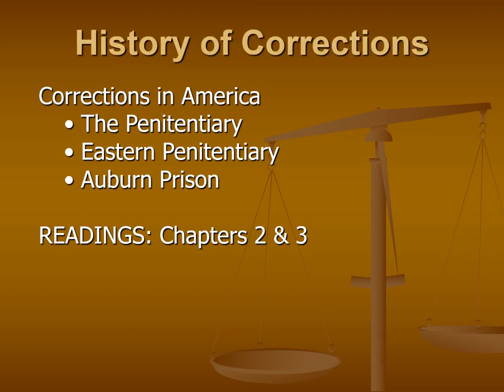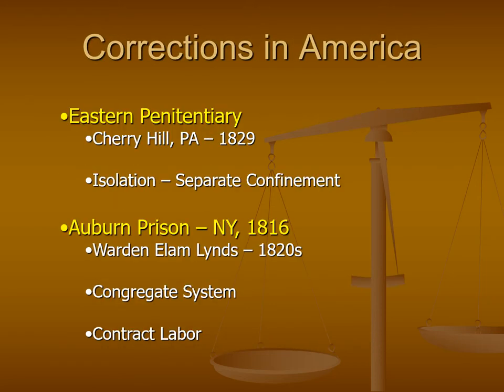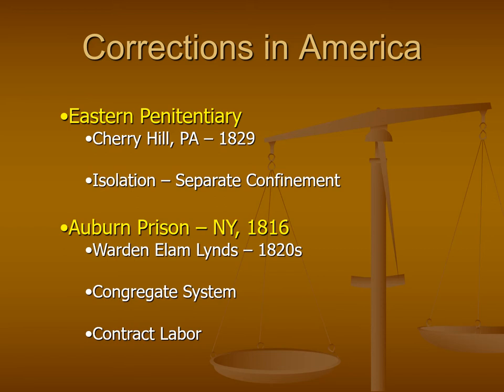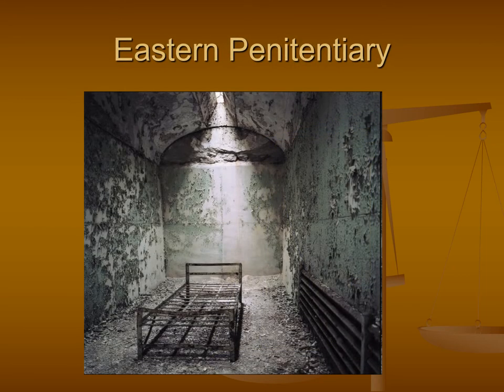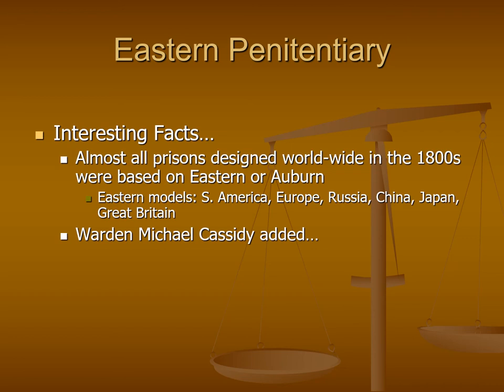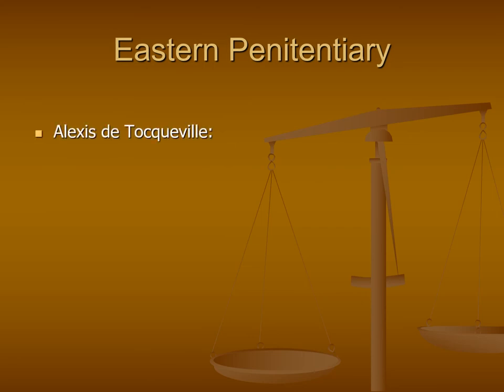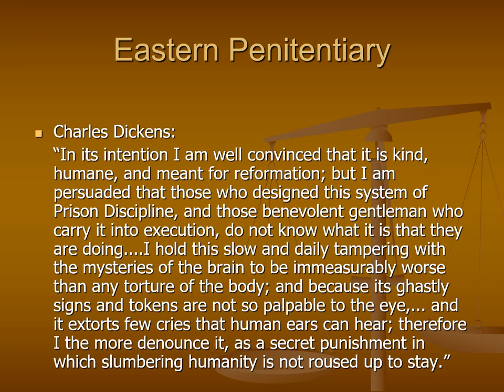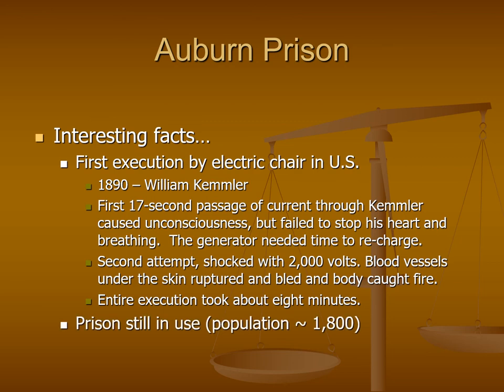Lecture 4 - History (2)